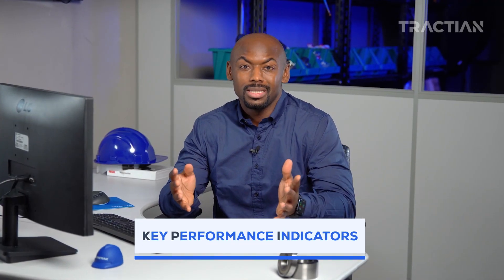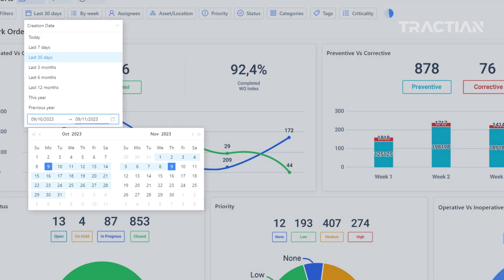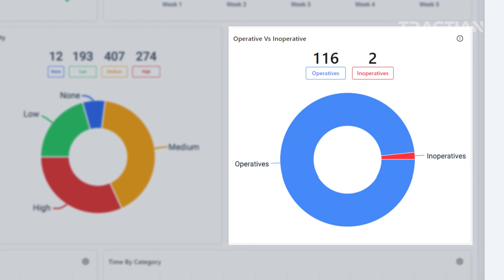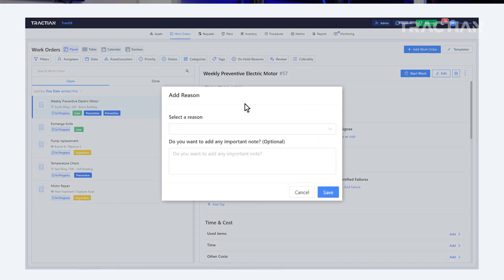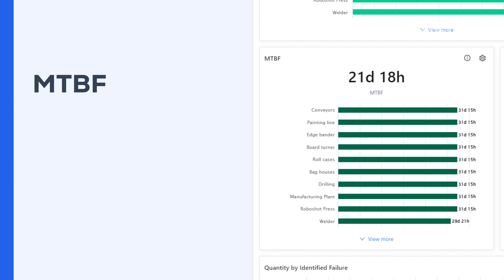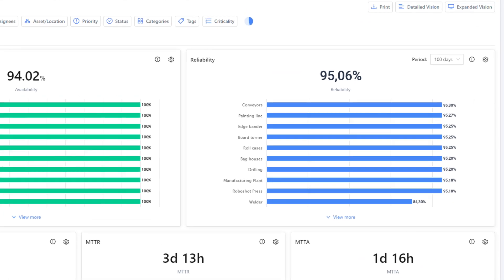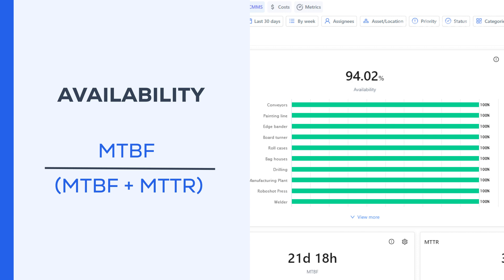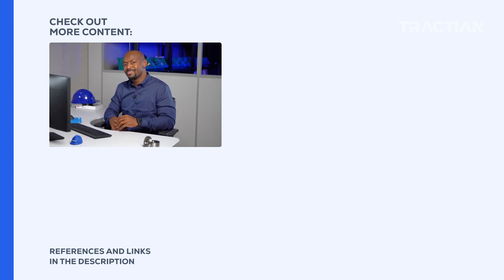MAINTENANCE KPIs: Getting Key Performance Indicators for Maintenance with Tractian's CMMS Software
Keeping track of maintenance KPIs such as MTBF, MTTR, MTTA, Availability, and Reliability is one of the most efficient ways of managing asset performance and reaction time to failures. However, using a CMMS software to calculate and update these metrics automatically is the real game-changer for manufacturing facilities.

TracOS™, TRACTIAN's maintenancemanagement software, has a Reports feature with dedicated dashboards to track all of the most important KPIs to ensure availability and reliability of industrial machines.

00:00 - Maintenance Key Performance Indicators
00:31 - Maintenance KPIs on TRACTIAN's CMMS Software
1:02 - Work Order Reports
2:41 - Main KPIs Sector
2:51 - MTTR
3:20 - MTBF
4:05 - MTTA
4:21 - Reliability
5:00 - Availability
5:15 - Failure and Inspection Reports
5:31 - Time and Cost Reports
6:00 - Related Content